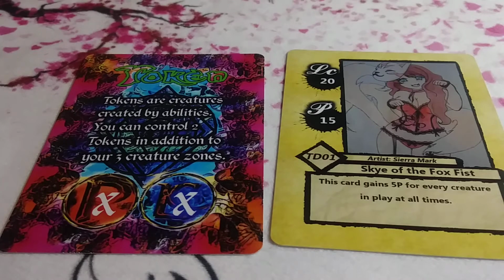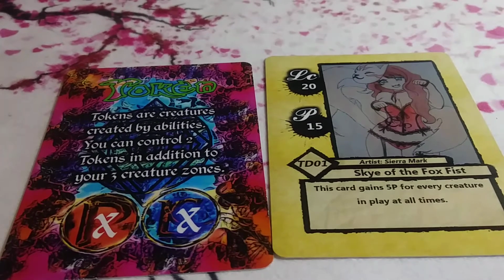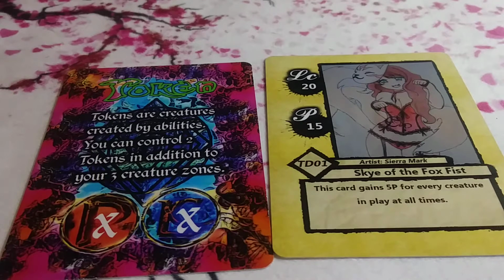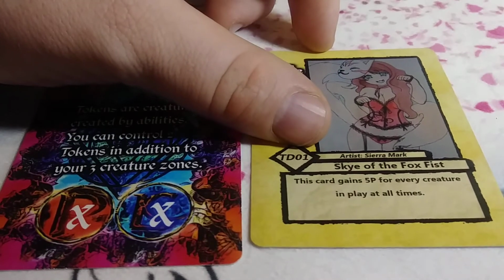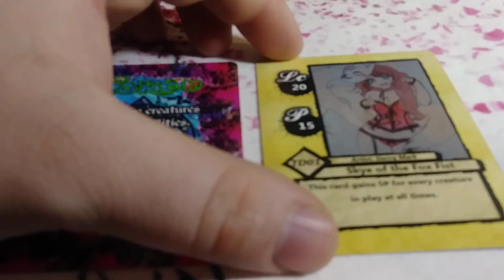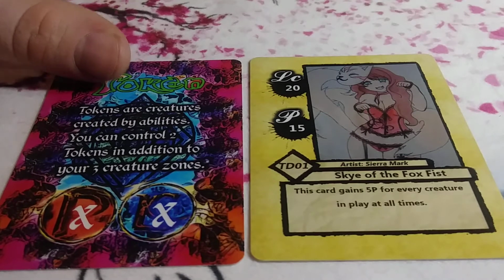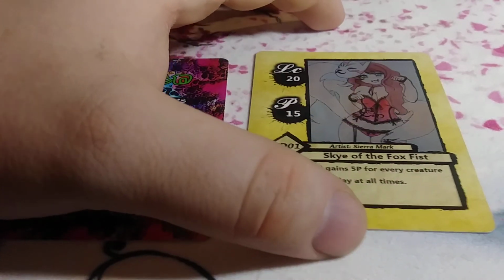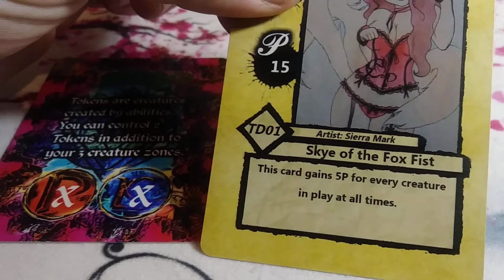Your Journey begins! An Introduction to Revion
Please don't forget to visit our links, thank you for your support!